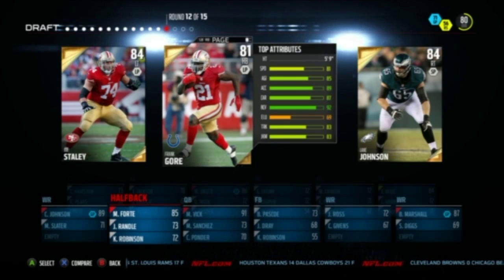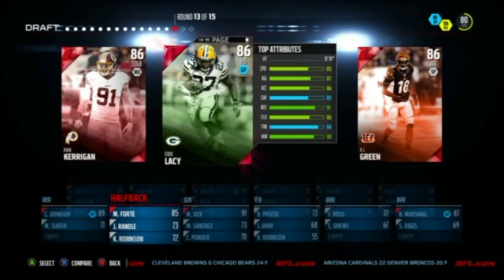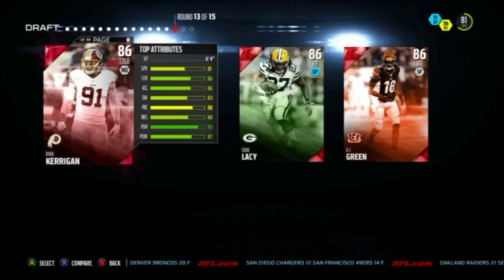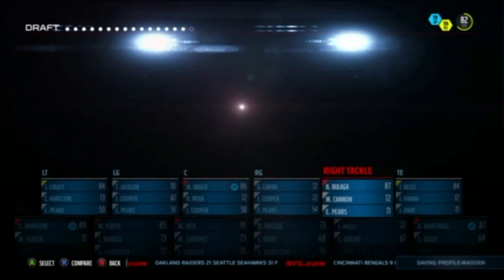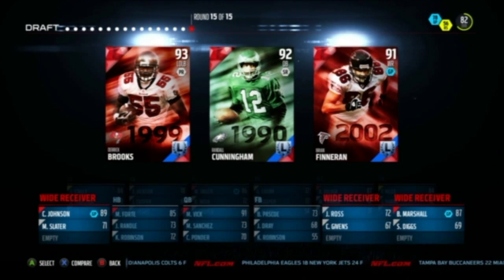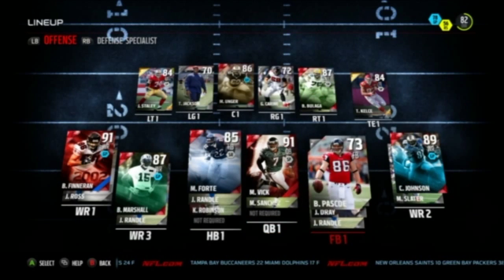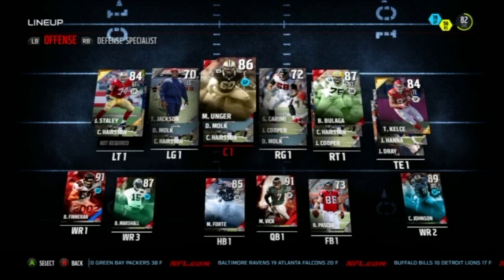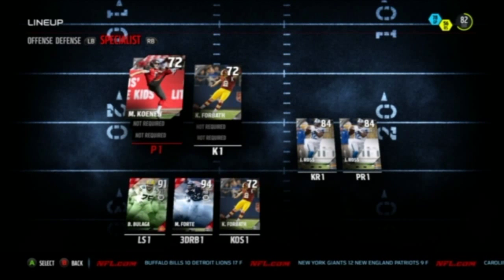madden 16 draft champions lucky pulls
madden 16 draft champions first draft and beginners luck with a 91 vick 89 calvin johnson and beast  finneran